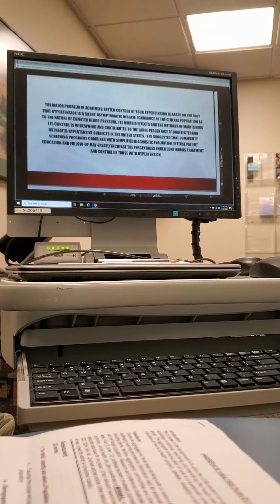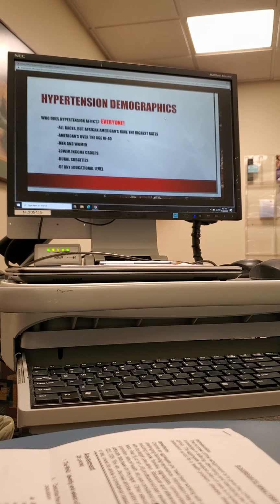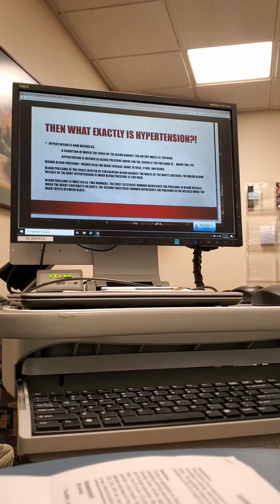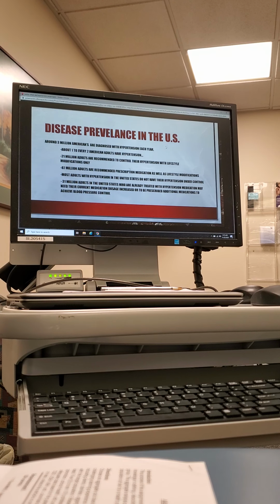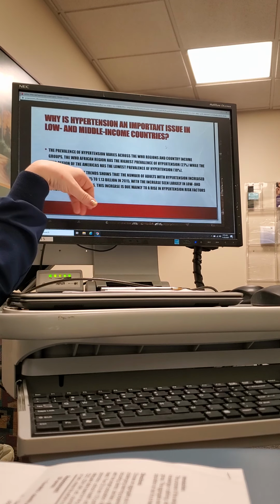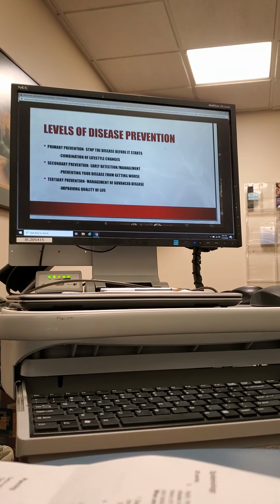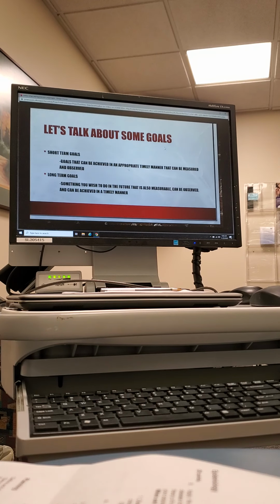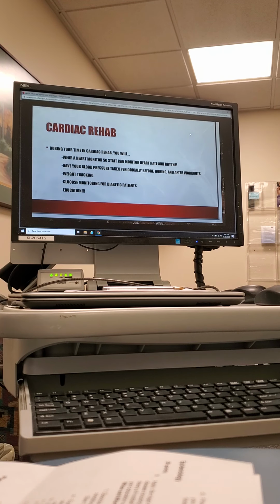Cardiac Rehab presentation